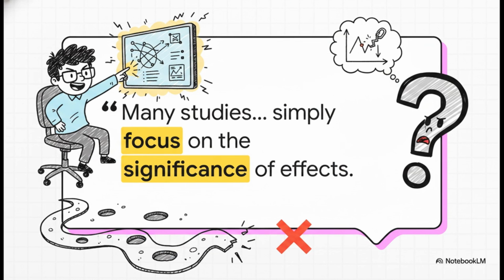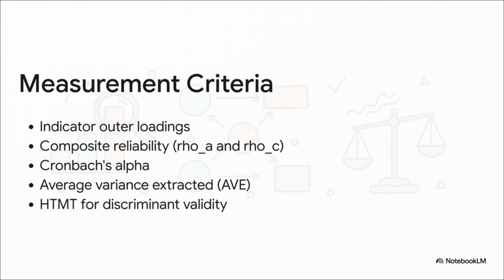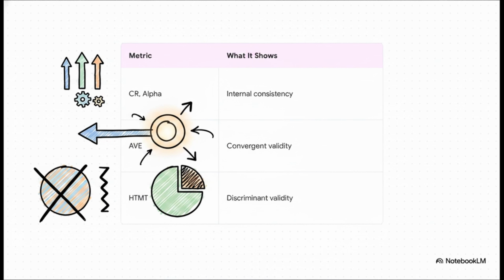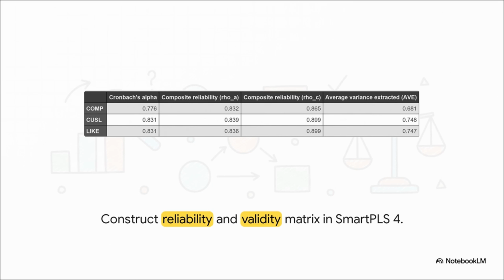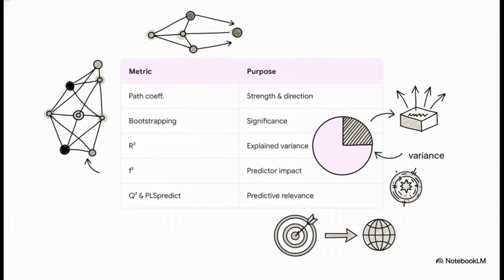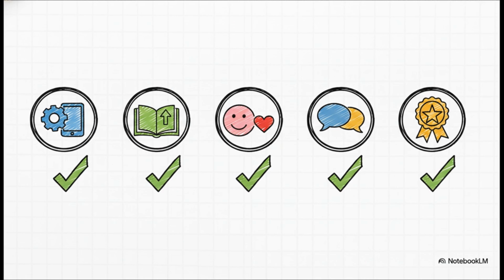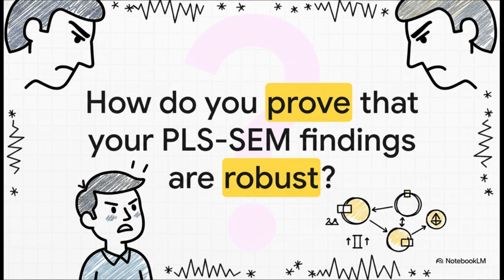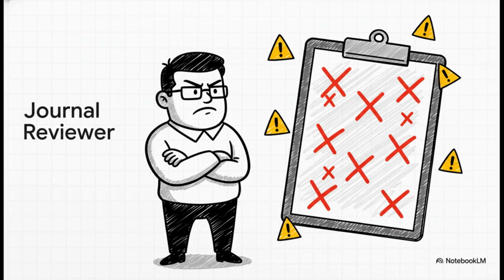Evaluating PLS-SEM Models in SmartPLS 4: Measurement and Structural Model Guide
Many PLS-SEM results fail at review because the model evaluation is incomplete.

This video explains how to evaluate a PLS-SEM model in SmartPLS 4 using a clear two-step process. It covers measurement model assessment first, followed by structural model assessment.

The video is useful for PhD scholars, MBA students, research supervisors, and early-career academics working with SmartPLS, PLS-SEM, SEM, survey research, and quantitative research methods.

The video explains:

How to evaluate PLS-SEM models in SmartPLS 4
Why measurement model assessment comes before structural model assessment
How to check indicator outer loadings
How to assess reliability using Cronbach’s alpha, composite reliability, and rho_A
How to assess convergent validity using AVE
How to assess discriminant validity using HTMT
How to evaluate path coefficients and significance through bootstrapping
How to interpret R², f², and Q² values
How to explain model robustness during thesis defense or journal review

This video supports dissertation writing, thesis defense, journal manuscript preparation, and SmartPLS-based research reporting.

It is relevant for researchers working in management, construction management, operations management, sustainability, digital transformation, human resource management, and social science research.